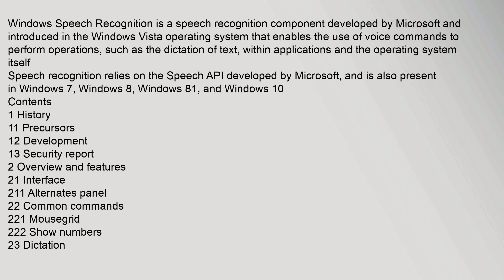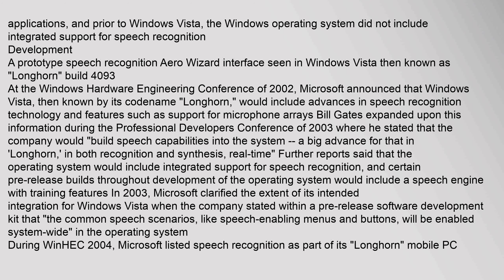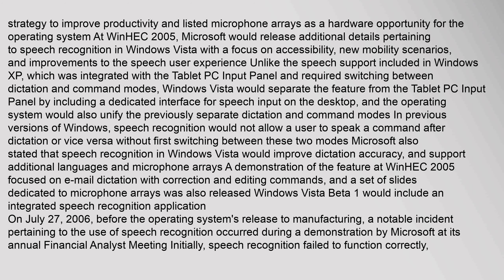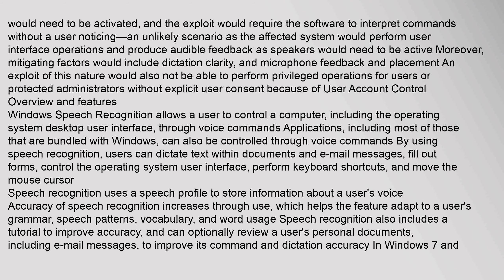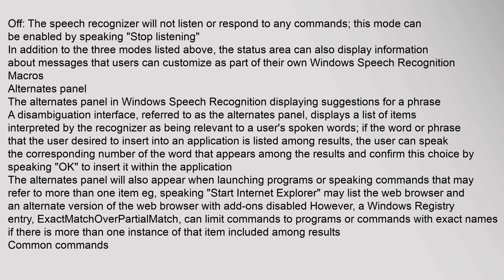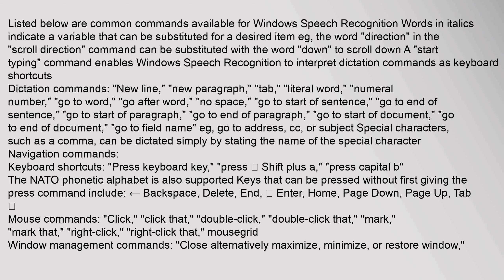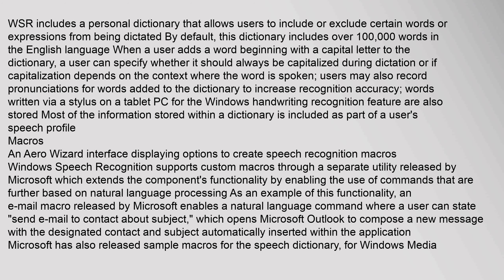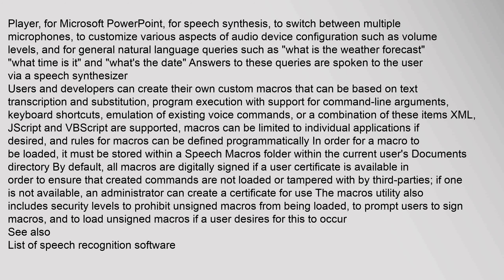Windows Speech Recognition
Windows Speech Recognition is a speech recognition component developed by Microsoft and introduced in the Windows Vista operating system that enables the use of voice commands to perform operations, such as the dictation of text, within applications and the operating system itself1
Speech recognition relies on the Speech API developed by Microsoft,2 and is also present in Windows 7,3 Windows 8,4 Windows 81,4 and Windows 105
Contents
1 History
11 Precursors
12 Development
13 Security report
2 Overview and features
21 Interface
211 Alternates panel
22 Common commands
221 Mousegrid
222 Show numbers
23 Dictation
231 Speech dictionary
24 Macros
3 See also
4 References
5 External links
History
Precursors
Microsoft has been involved in speech recognition and speech synthesis research for many years In 1993, Microsoft hired Xuedong Huang from Carnegie Mellon University to lead its speech development efforts The companys research eventually ultimately led to the development of the Speech API, introduced in 19942 Speech recognition technology has been usedwindows speech recognition, windows speech recognition windows 10, windows speech recognition commands, windows speech recognition download, windows speech recognition macros, windows speech recognition is not available for the current display language Windows Speech Recognition